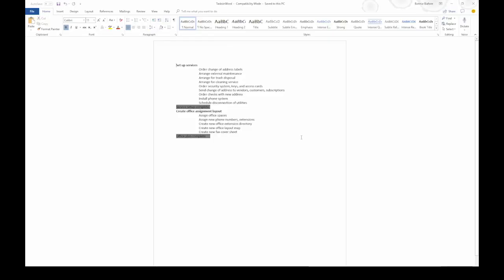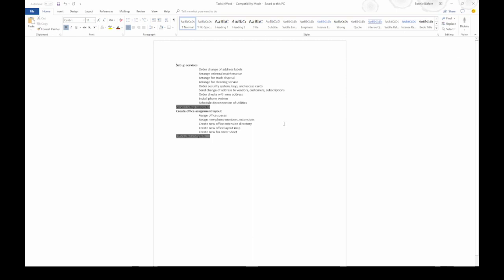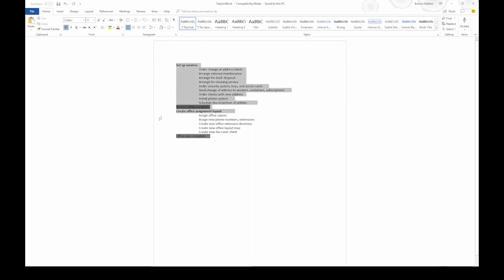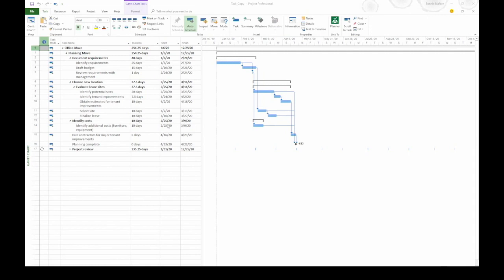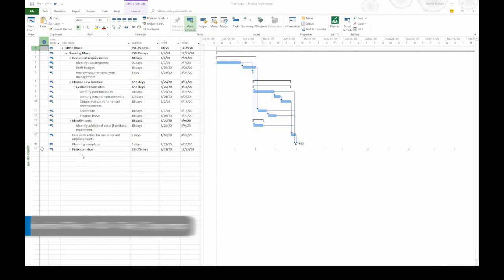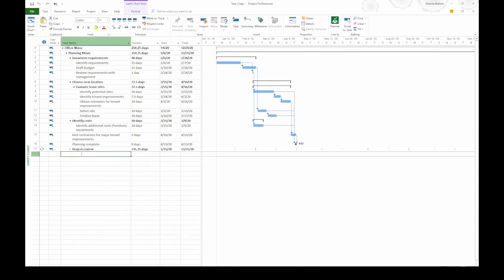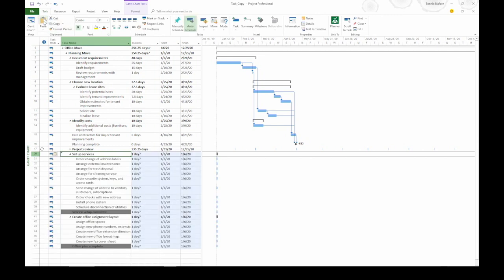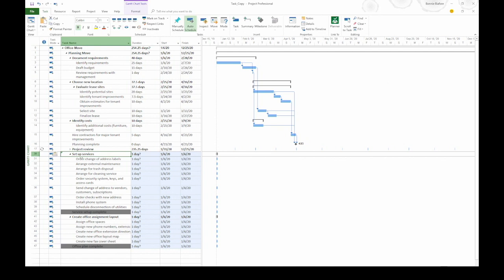Lesson 16 - Copy tasks from another program - Project 2019